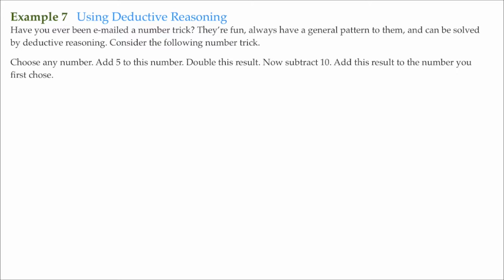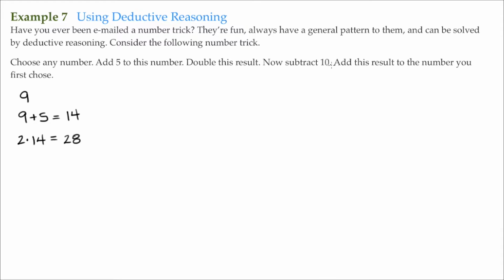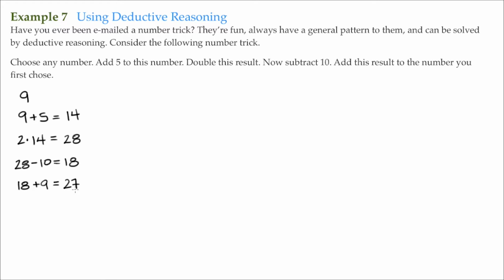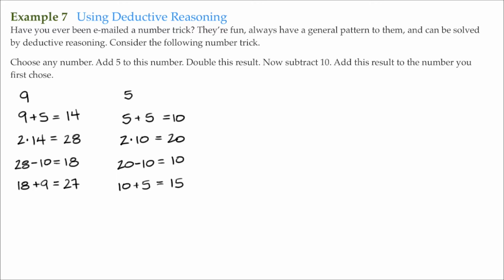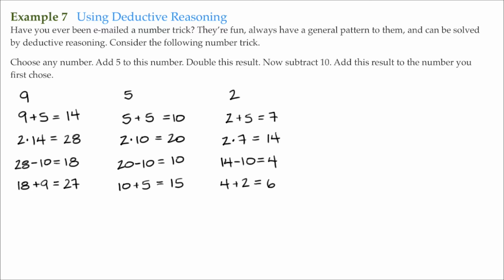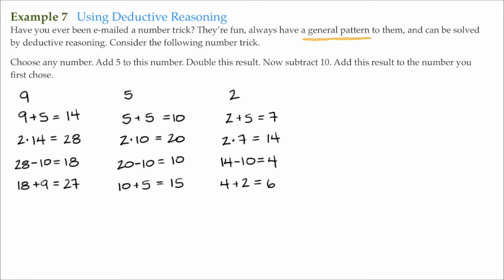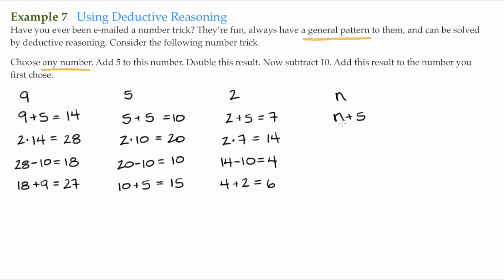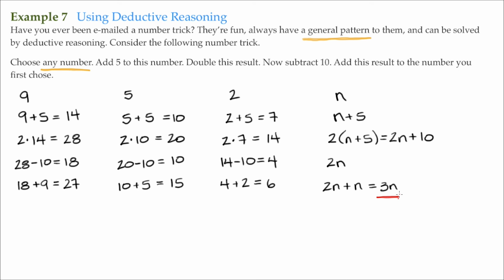1.1 Example 7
Discovering Mathematics
Chapter 1 Thinking Critically
Section 1 Inductive and Deductive Reasoning
Example 7